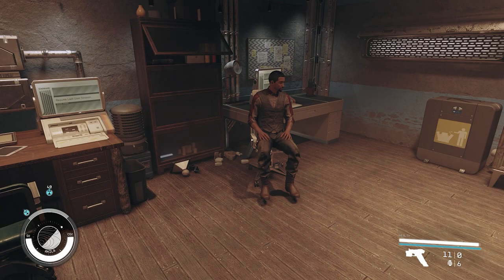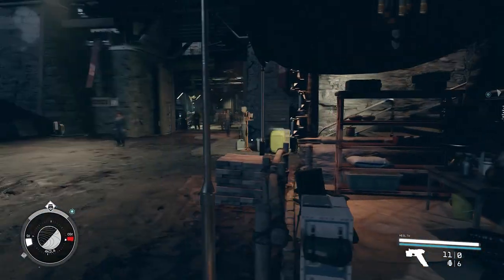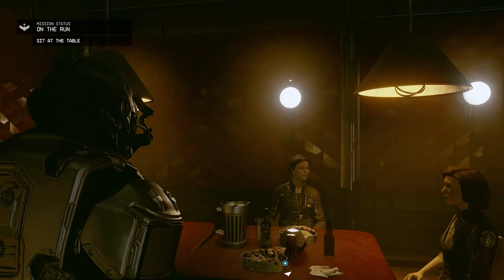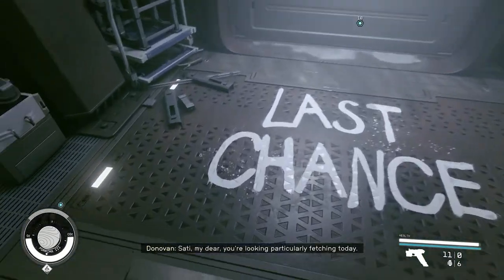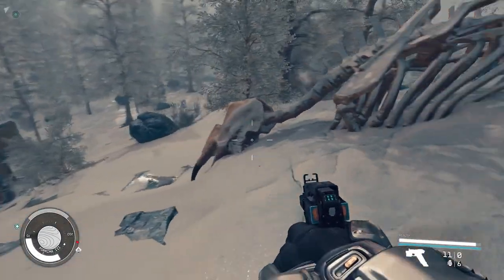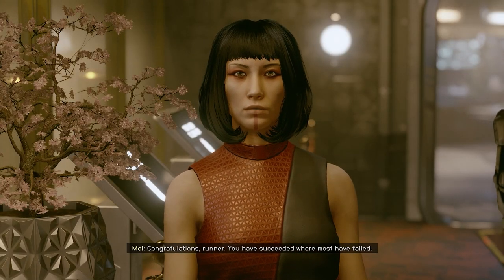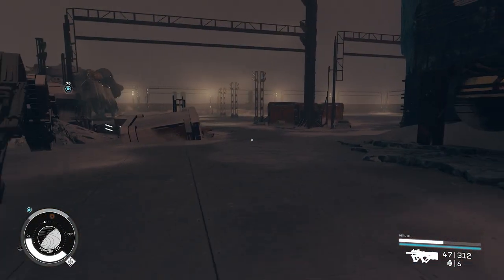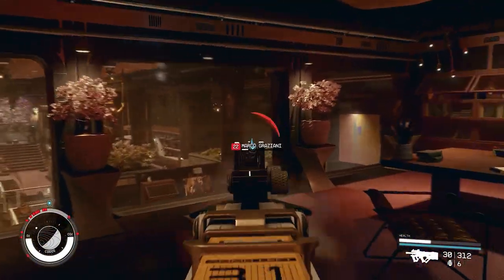I Can't Believe I Survived The Red Mile | Starfield | Let's Play Ep 12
Get ready for high-octane action in the next thrilling installment of our Starfield adventure! In Episode 12, join Gamers Digest as we journey to the enigmatic Red Mile, facing the challenge of a lifetime - a cosmic race! Our mission: to gain access to Marco, an elusive figure with ties to an encrypted drive that holds the key to unlocking the secrets of the galaxy.

🌌 Navigating our ship through the vibrant hues of the Red Mile, we showcase the breathtaking visuals and intense gameplay that Starfield has to offer. The race becomes a pulse-pounding experience as we maneuver through cosmic obstacles, racing against time to reach Marco and uncover the truth.

🛸 Upon reaching Marco's location, tensions rise as we board his beautiful ship. The cosmic confrontation unfolds as we come face to face with Marco, and the stakes become higher than ever. Engage in thrilling space combat, strategic maneuvers, and epic clashes as we fight to take down Marco and secure the coveted encryption drive.

🌠 With the encryption drive in hand, our journey takes an unexpected turn as we deliver it to Alex, the encryption specialist. As he cracks the code, a new destination is revealed - a place called Factory. The cosmic mystery deepens, and our quest for answers propels us further into the uncharted territories of the galaxy.

🔍 Will our victory against Marco lead us closer to unraveling the cosmic secrets? What awaits us in the mysterious Factory? Join us in this action-packed twelfth episode of our Starfield walkthrough, and don't forget to hit that like button, subscribe, and ring the notification bell to stay updated on our cosmic escapades!

🚨 Prepare for a cosmic showdown and a thrilling race, fellow space explorers, as we confront Marco, seize the encryption drive, and unlock the path to Factory. The universe is vast, and our journey continues to unfold. 🌟✨